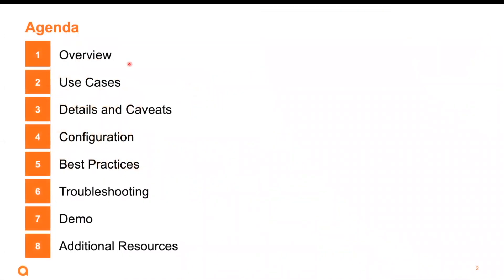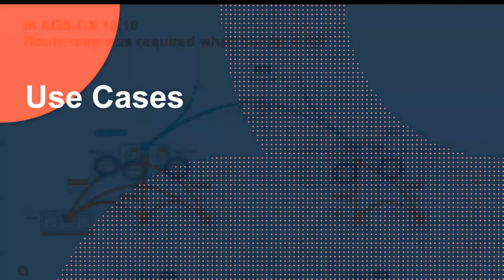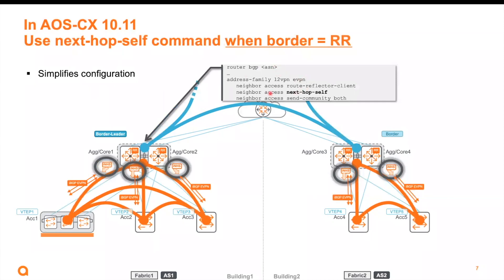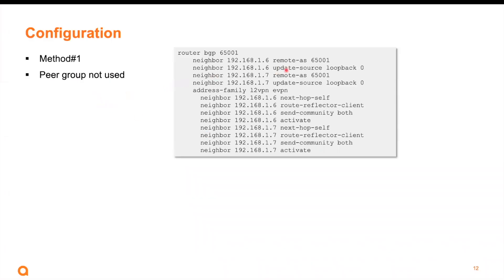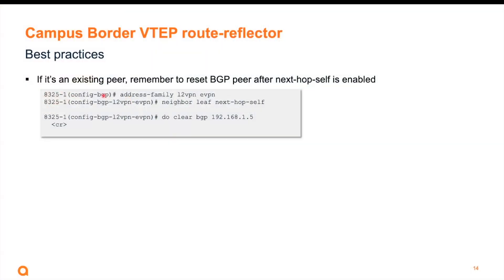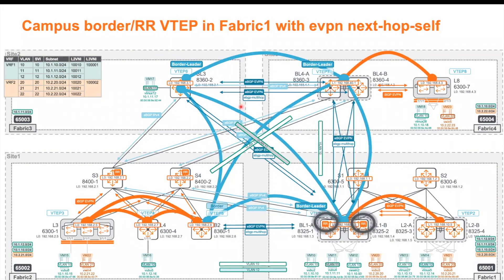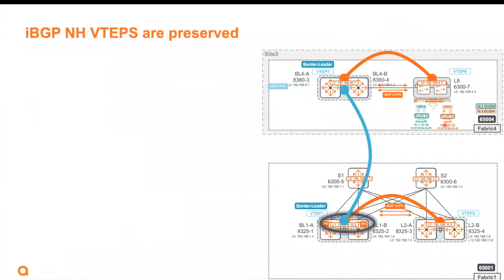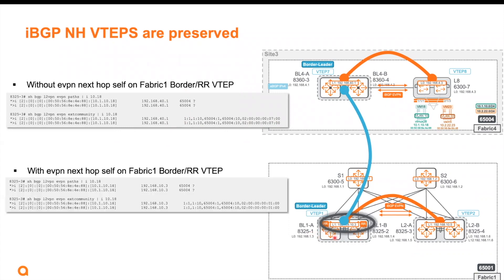AOS-CX 10.11: Multi Fabric VXLAN Campus Border RR Next Hop Self Technical Update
AOS-CX 10.11: Multi Fabric VXLAN Campus Border RR Next Hop Self Technical Update. Enables Campus Border/Route-Reflector VTEP to utilize evpn next-hop-self to reset next-hop for inter fabric eBGP EVPN routes.
Looking learn more about HPE Aruba Networks Switching products and solutions please refer

Go @hpenetworking